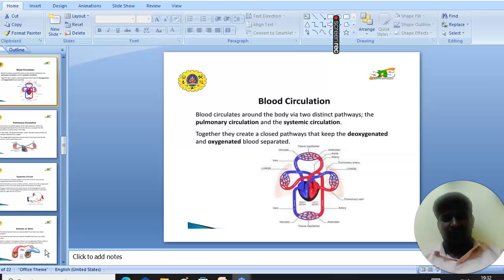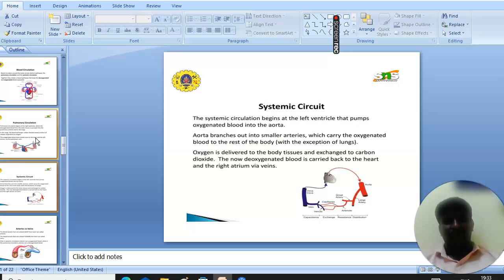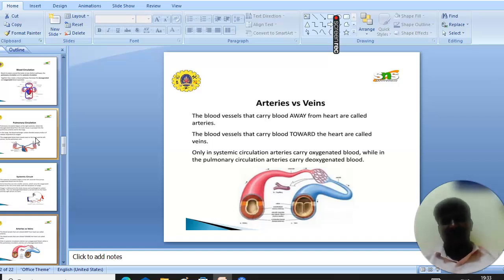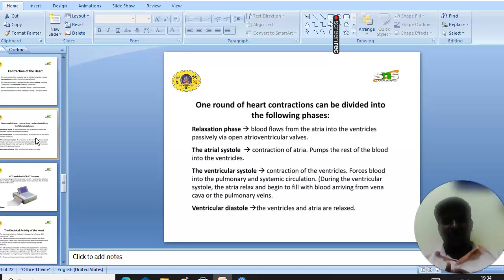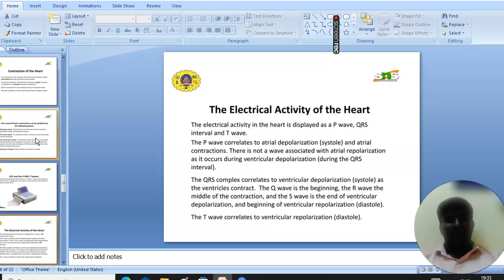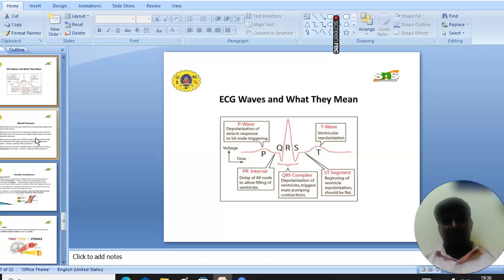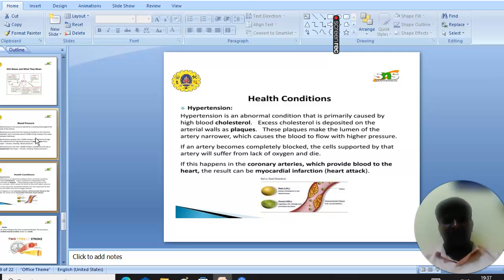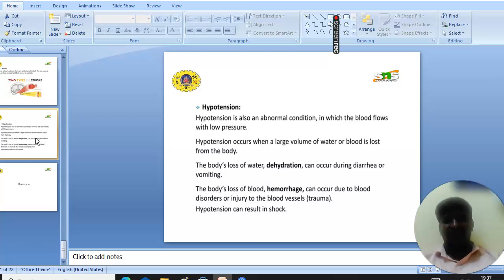Blood circulation in human heart